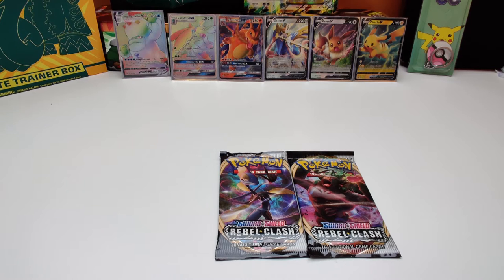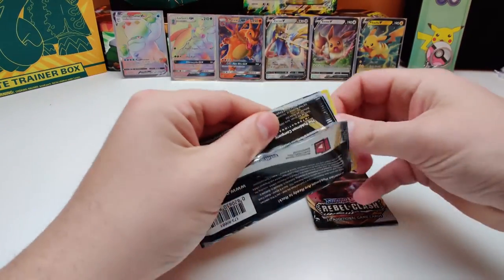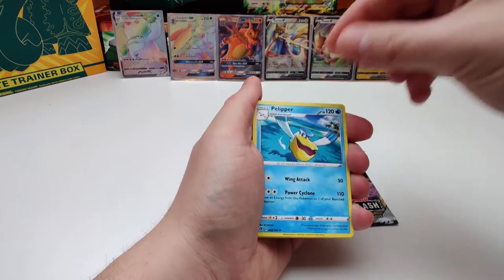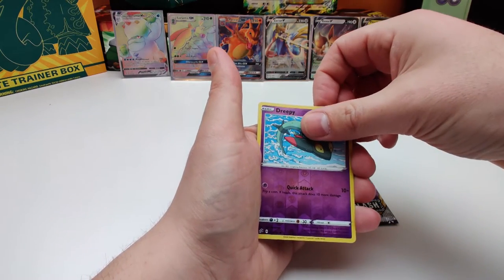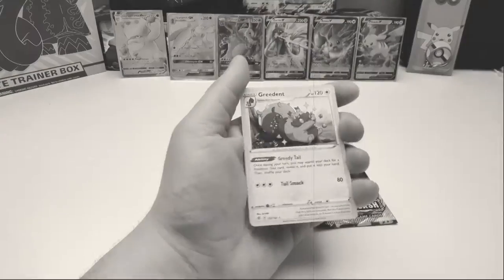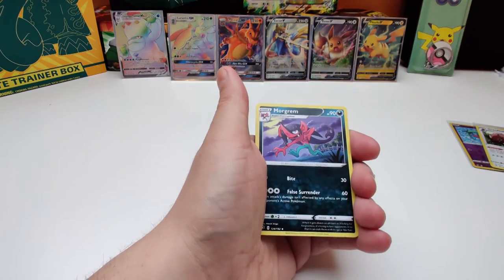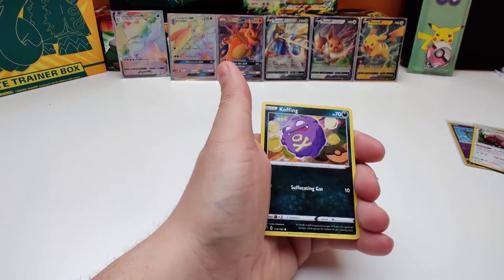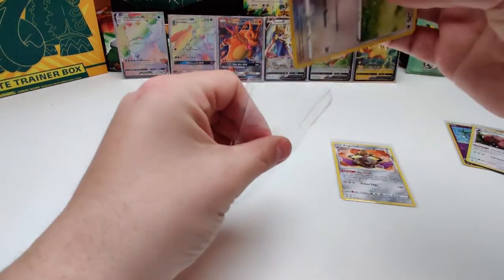Play Breaks #17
Today we break Sword & Shield Rebel Clash booster packs and lets find out what we get.